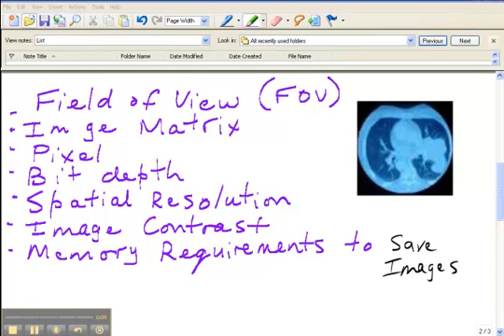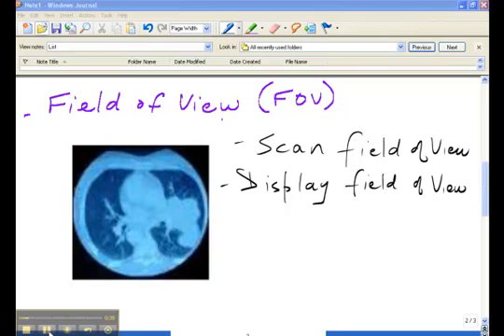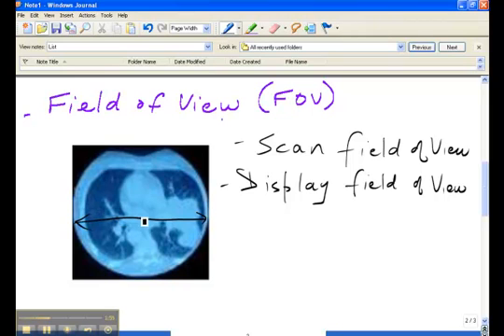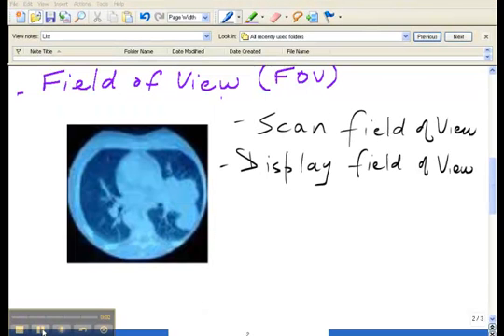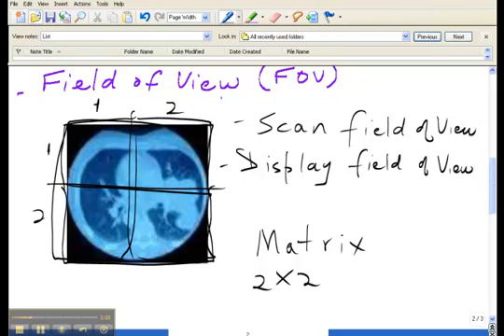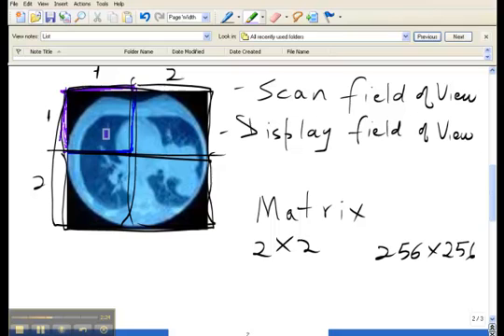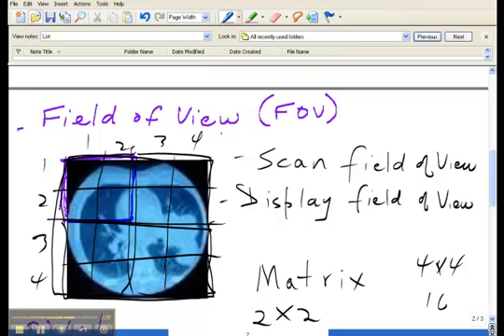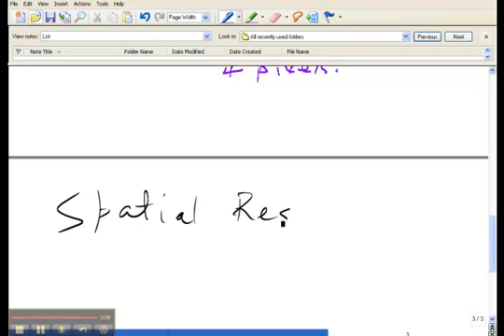Lesson2--FOV-Matrix-Pixel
Fundamentals of digital images